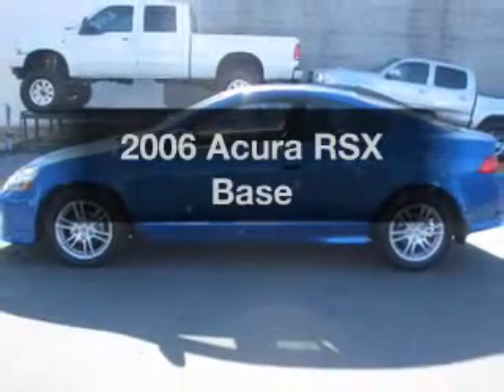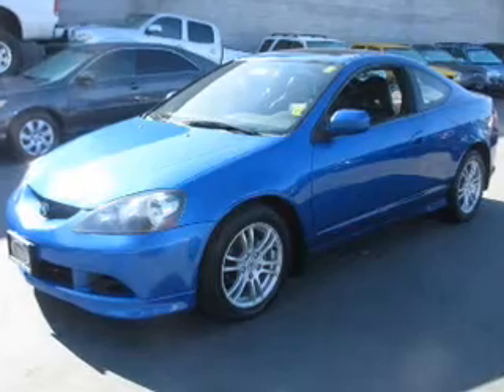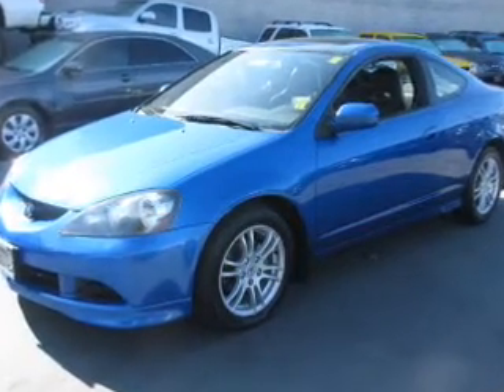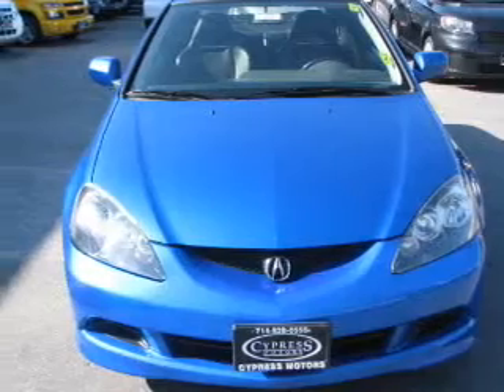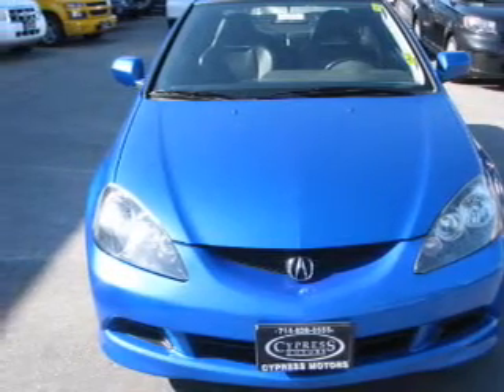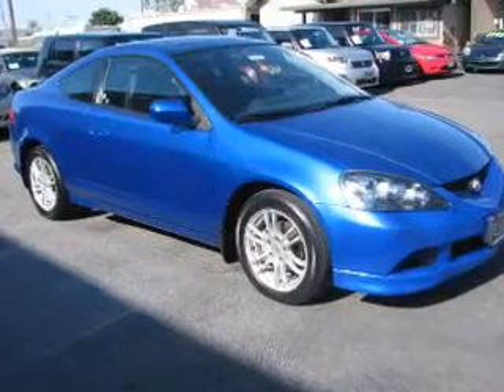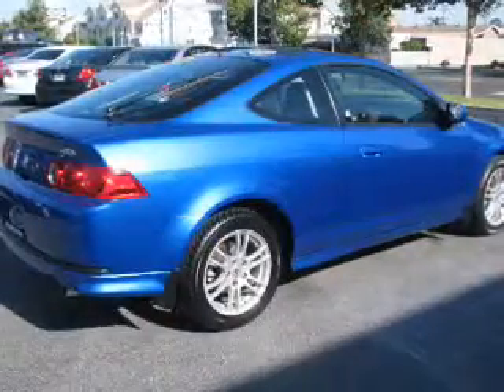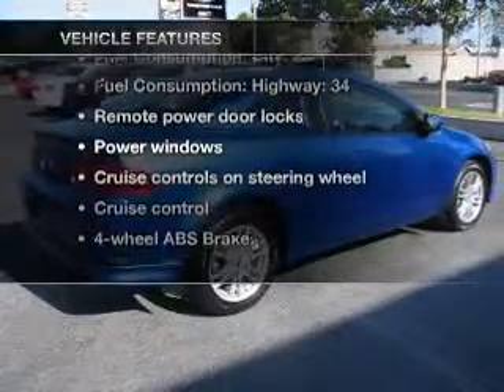2006 Acura RSX - Cypress CA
Year: 2006
Make: Acura
Model: RSX
Trim: Base
Engine: 2.0 liter inline 4 cylinder 16 valve
Transmission: 5-Speed Automatic
Color: Blue
Mileage: 51256
Address:
4902 Lincoln Ave